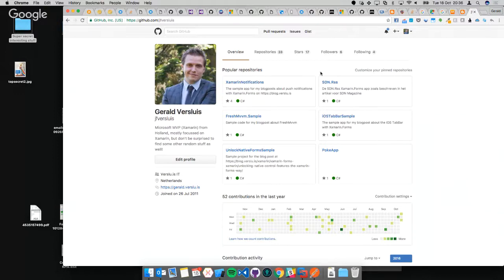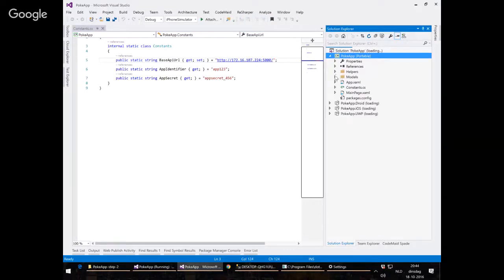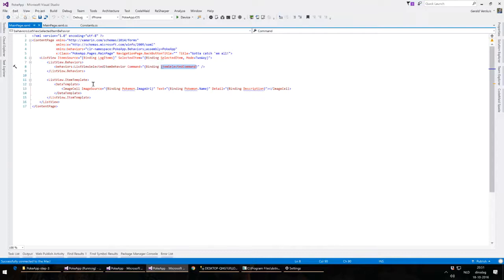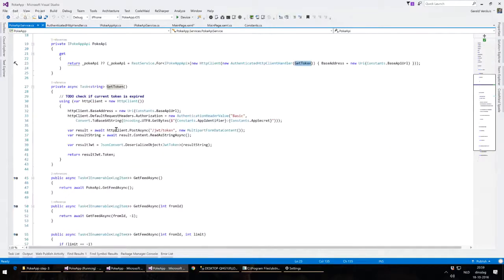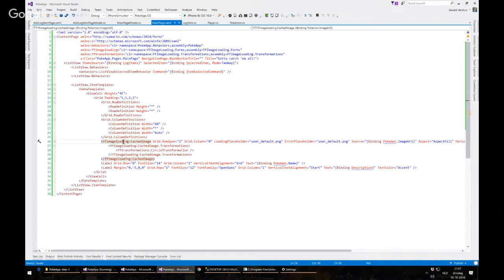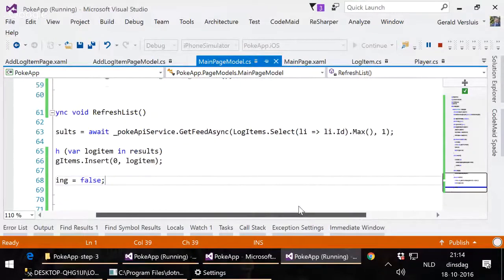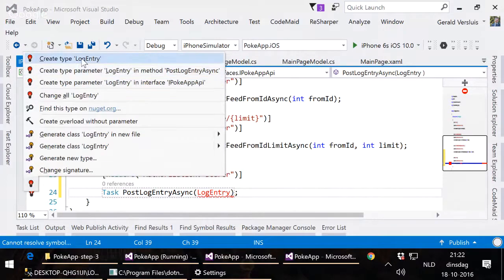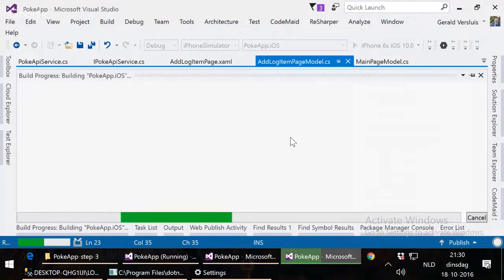ASP.NET Core & Xamarin Workshop: Gotta app 'em all (Part 2)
First part of our Live SDN Cast - Dutch .NET Group Event on October 18th on location:

20:00 - Using the API to catch 'em all! (Gerald Versluis)
Following up on the API that was just created, we are going to see how to get the data from the API and show it in a cross-platform native app with Xamarin. For this we will be using Xamarin.Forms to share as much code as possible and use some smart NuGet packages to easily implement awesome features without repeating ourselves. Think MVVM, REST API calls, showing the Pokémon on a map and in a list with all features you would expect from that. Break out your laptops and follow along and become a true Pokem.. uh Xamarin master!